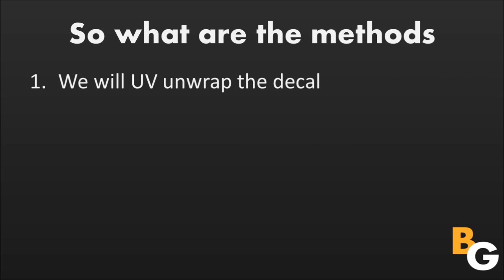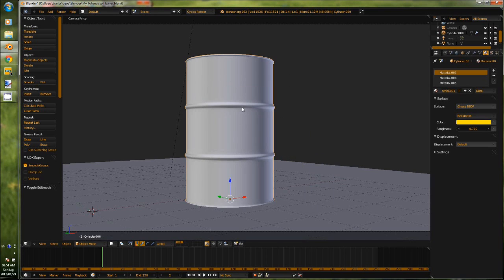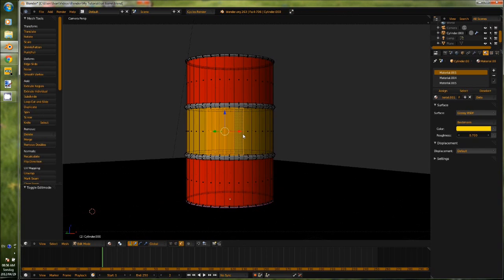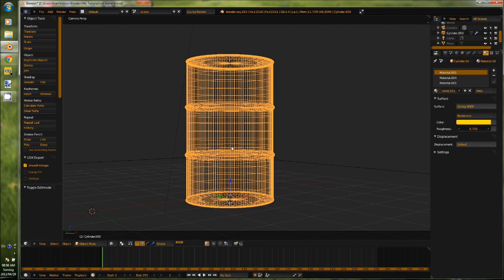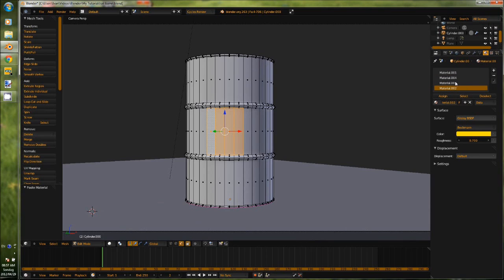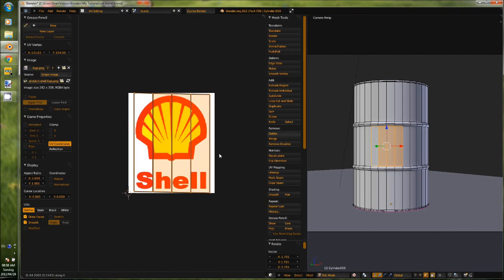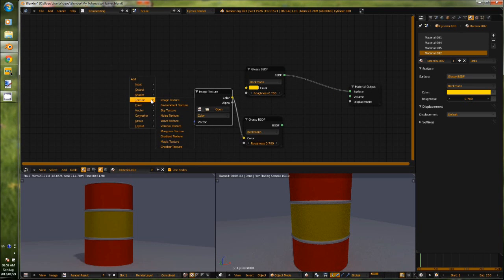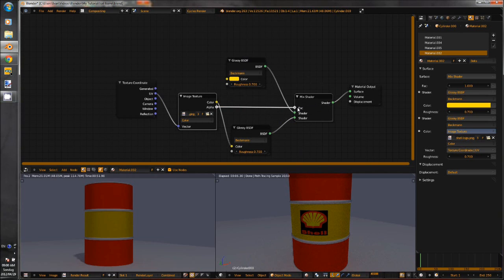TUTORIAL: How to Apply a decal in Cycles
I will teach you how to apply a decal to an object, with the decal having a transparent background.